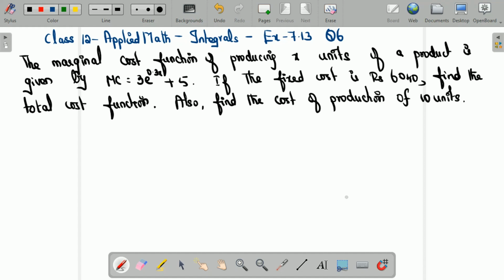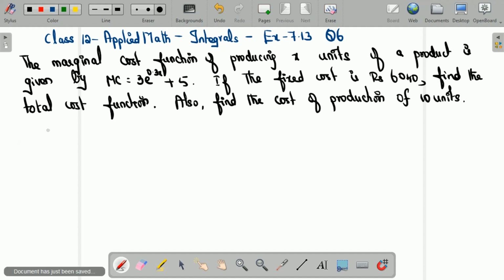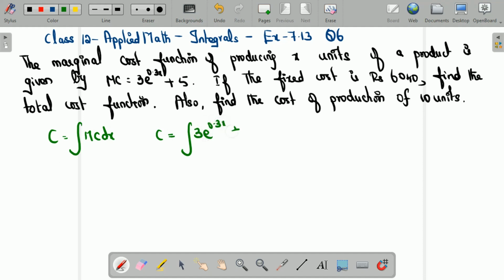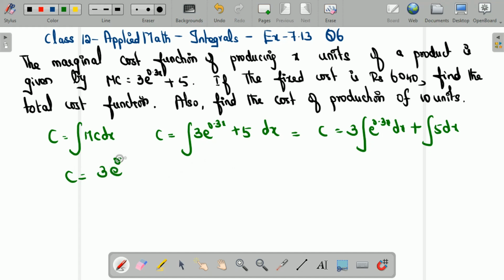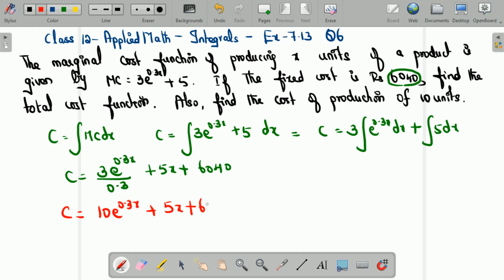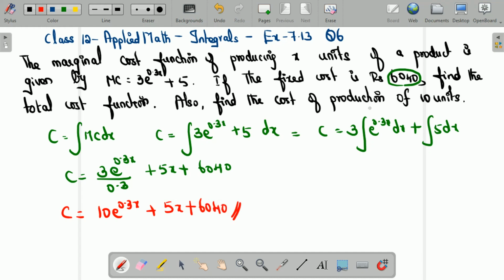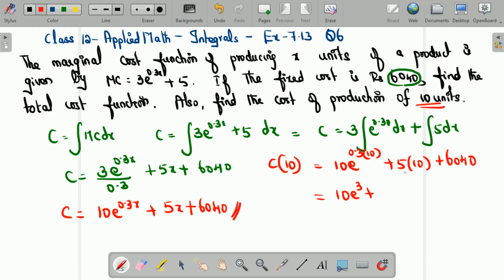Find Total Cost Function | MC = 3e^(0.3x)+5 | Fixed Cost ₹6040 | Ex 7.13 Q6 | Class 12 Applied Maths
Class 12 - Applied Math - ML Aggarwal - L7 - Ex 7.13 Q6 The marginal cost of a product x is given by MC = 3e^(0.3x)+5. If the fixed cost is Rs 6040, find the total cost function. Also, find the cost of production of 10 units.